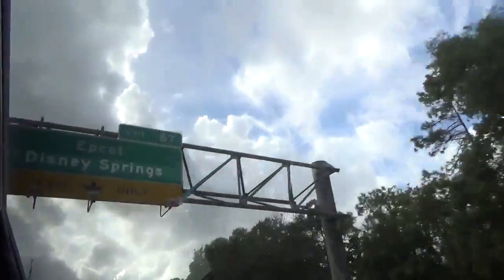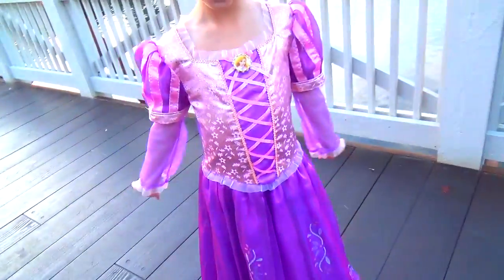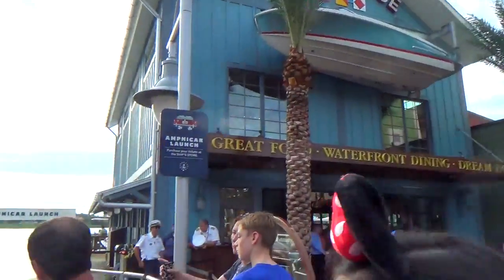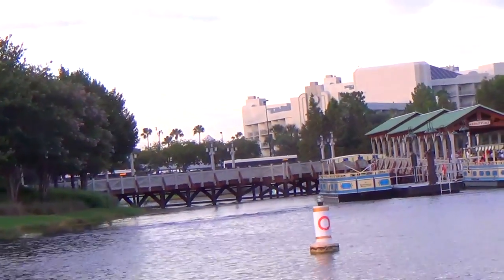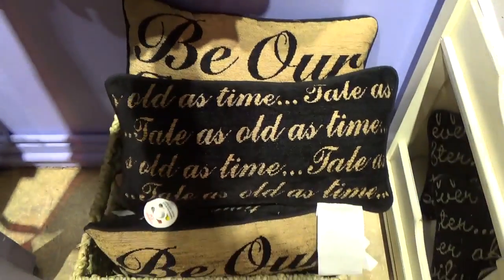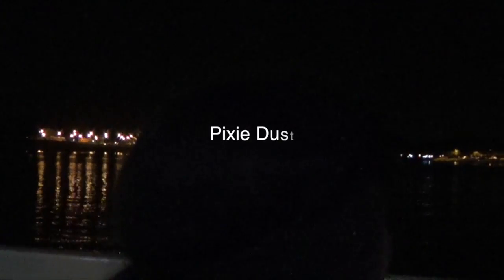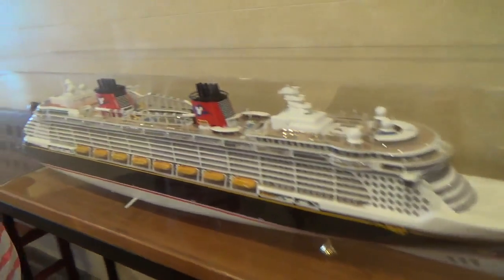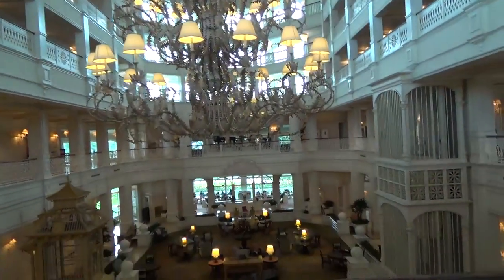Disney World Ideas and Tips (Disney Springs and Hotel Hopping) VLOG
Vlog style video of ideas for what to do at Disney World when you're not going to the theme parks :)